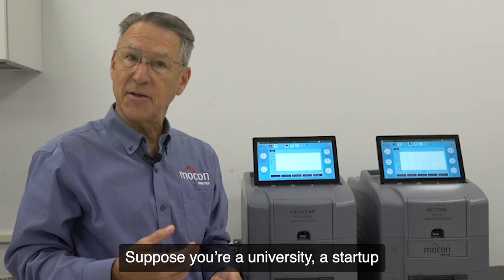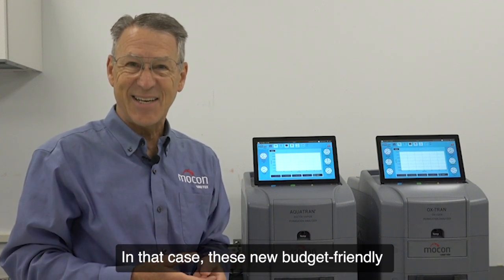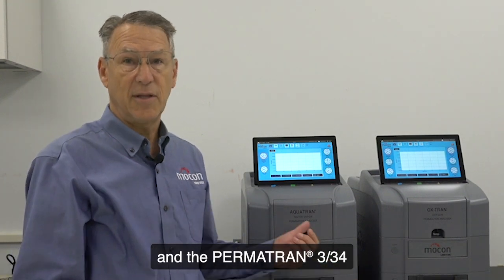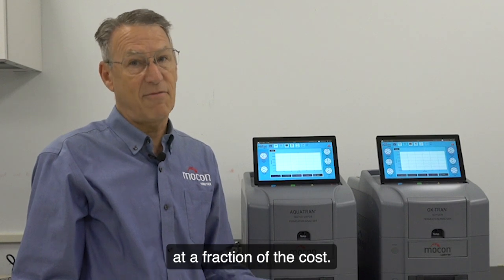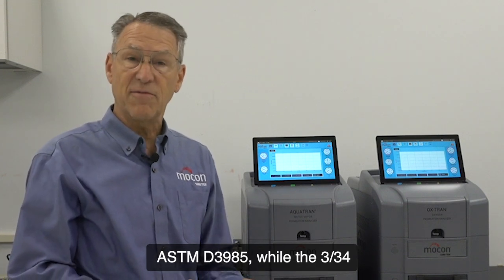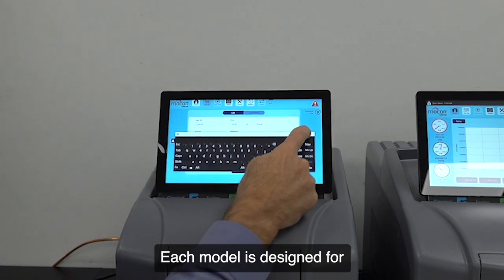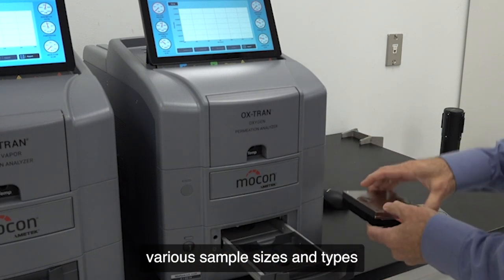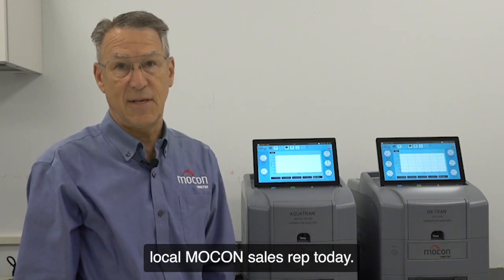New One-Cell OTR/WVTR Models | AMETEK MOCON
Watch as Senior Product Manager Jeff Jackson breaks down the new one-cell models of the OX-TRAN® 2/22 and PERMATRAN®-W 3/34 from AMETEK MOCON.

Suppose you're a university, a startup developing sustainable barriers, or a growing lab looking to increase efficiency by bringing your testing in-house. In that case, the new budget-friendly models of our most popular permeation testing instruments may be just what you need.

These new one-cell models of the OX-TRAN® 2/22 and PERMATRAN®-W 3/34 have the same testing capabilities as their two-cell counterparts, but with lower testing capacity at a fraction of the cost.

The 2/22 uses our patented COULOX® sensor, letting you test to ASTM D3985. The 3/34 uses our exclusive modulated infrared sensor, letting you test to ASTM F1249.

Each model is designed for high-performance film testing and is capable of full-package testing. These single-cell instruments feature an interchangeable horizontal test cartridge that can analyze various sample sizes and types to provide accurate and repeatable test results over a wide detection range.

0:00 - Intro
0:20 - Applications and Info
1:06 - Closing

To learn more, contact your local sales rep today.